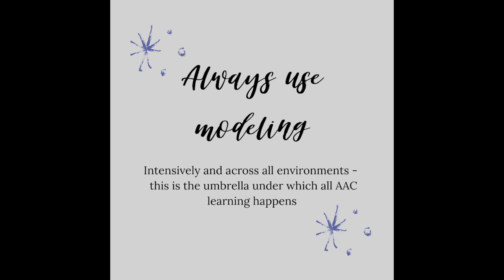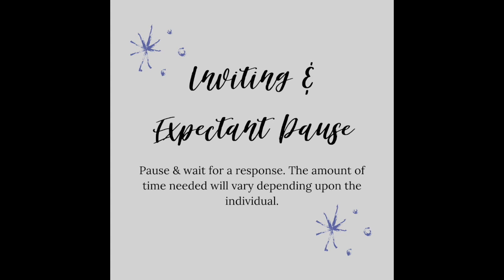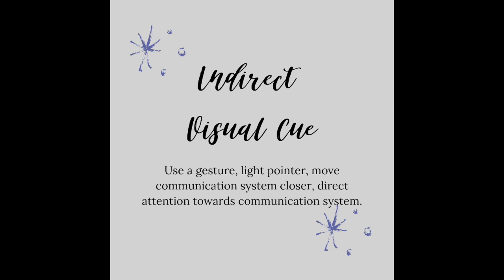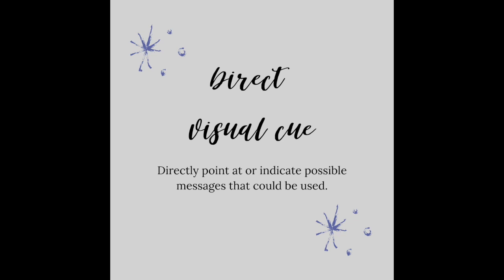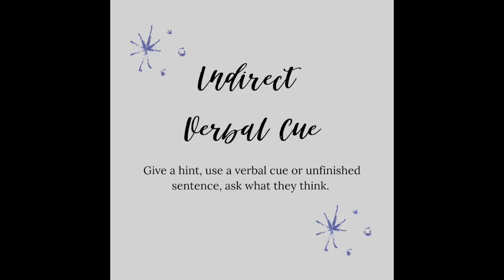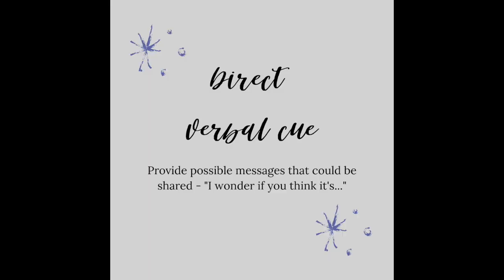Prompt Hierarchy and AAC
This video is about using a Prompt Hierarchy with AAC to help AAC users develop increased independence with their communication systems.